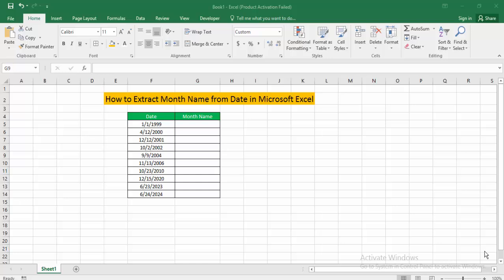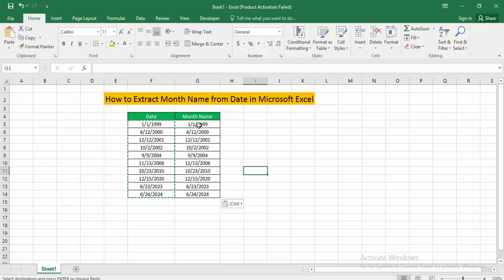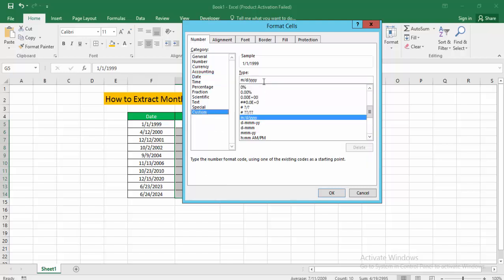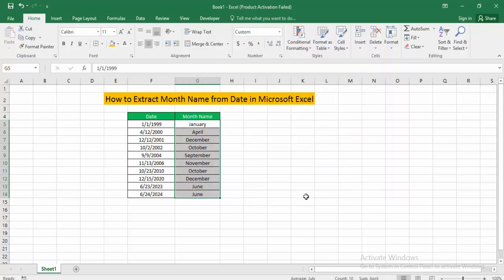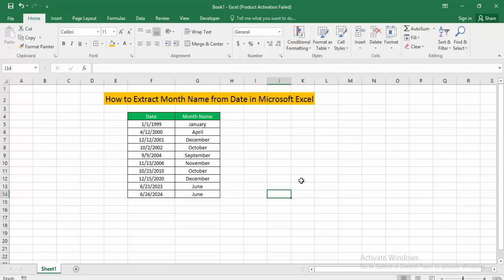How to Extract Month Name from Date in Microsoft Excel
Assalamu Walaikum,
In this video, I will Present How to Extract Month Name from Date in Microsoft Excel. Let's get Started.